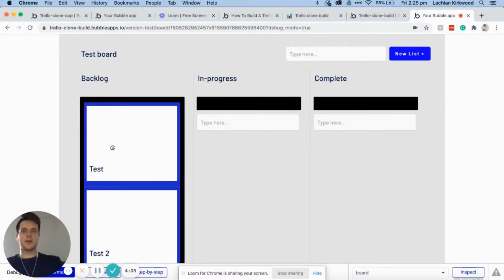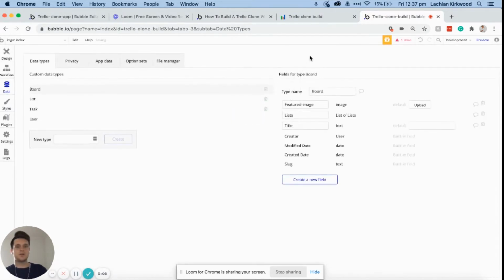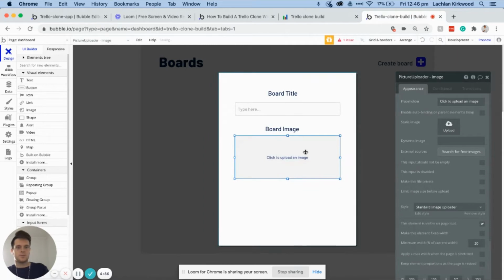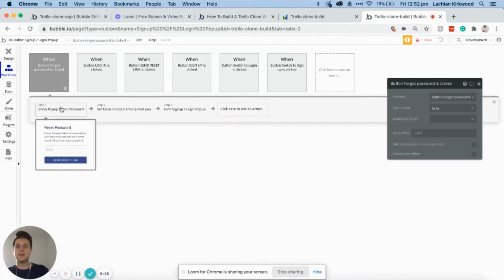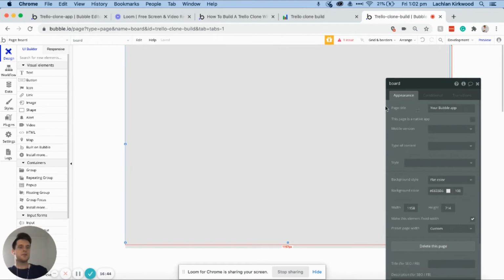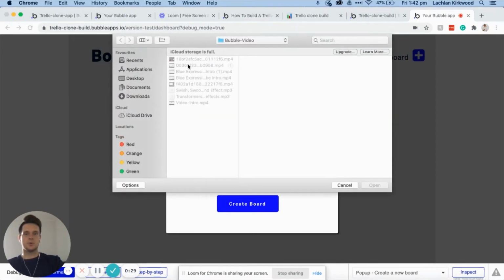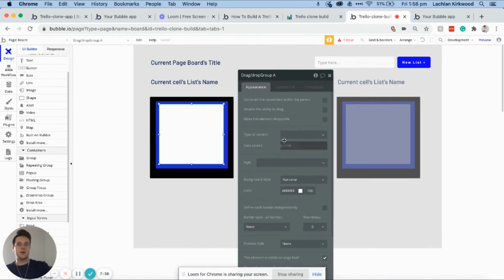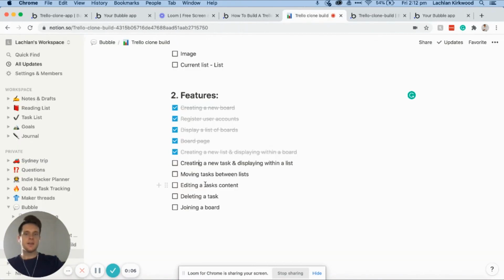Building A Trello Clone With No-Code Using Bubble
In this video, I'll be walking you through the step-by-step instructions to build your own project management tool like Trello without touching a single line of code.

Follow along as I take the time to carefully explain the unique workflows to create your own Trello app in Bubble.

From creating user profiles, creating new Trello boards, adding new tasks, then being able to drag and drop tasks - my full tutorial covers everything you need to build a functional MVP.

You can access the working Notion doc and create a duplicate from this template

If you'd like to uncover the full tutorial, you can purchase the complete course

Timeline:

00:00 - Intro
01:35 - Setting up the database
05:15 - Registering a new board
10:10 - Registering user accounts
12:50 - Displaying a list of Trello boards
15:10 - Creating a page to host each board
17:22 - Creating a list within a board
20:19 - Creating tasks within a list
27:11: Additional info